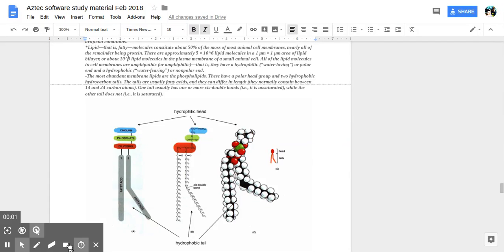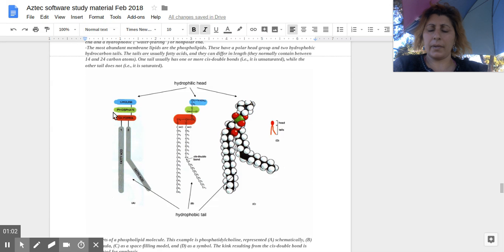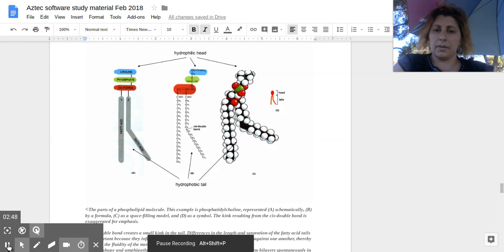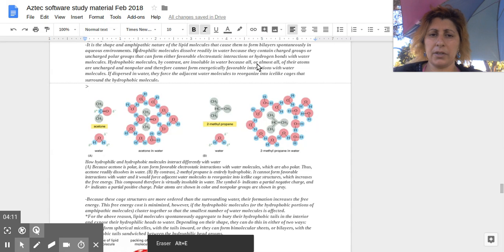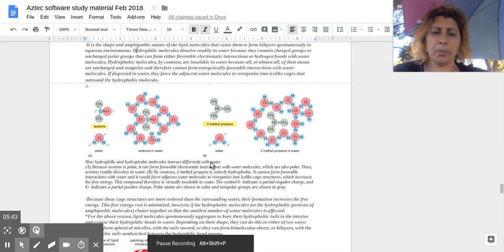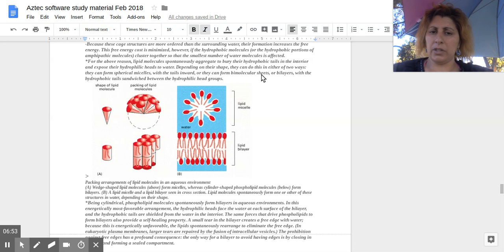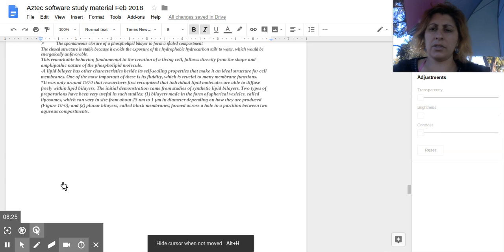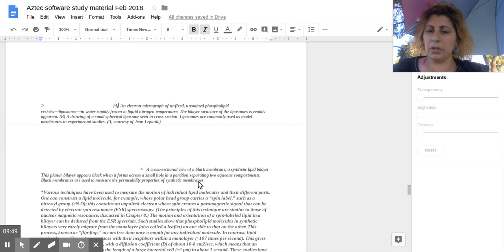Suki Toons Life Science in a Nutshell Study Material zzzj